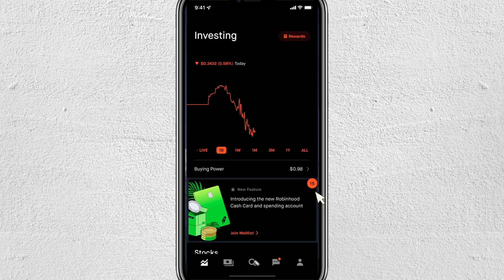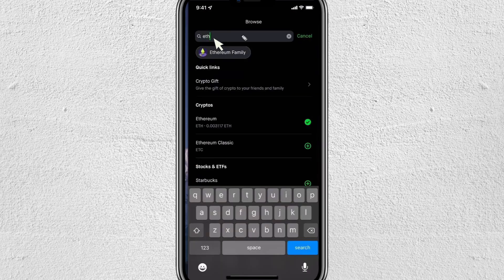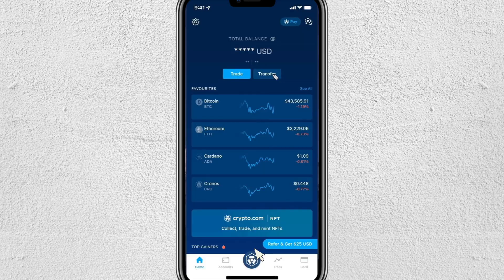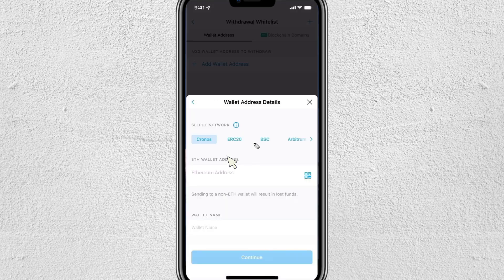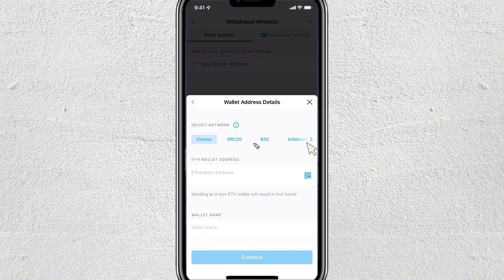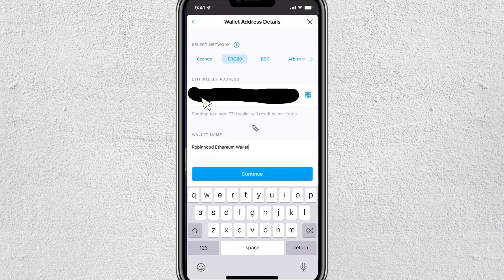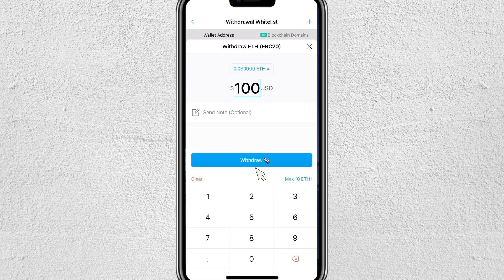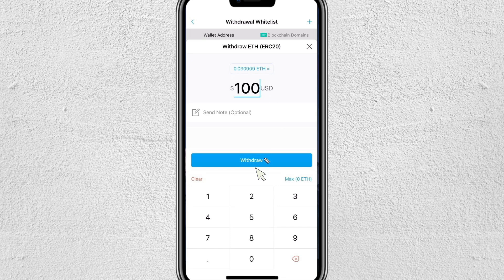How To Transfer Crypto From Crypto.com To Robinhood (Step-by-Step)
Learn how to transfer crypto from Crypto.com to Robinhood step by step. In this video, I'll guide you through the process to ensure a smooth and secure transfer.

Timestamp:
00:00 Intro
00:09 Transfer crypto from Crypto.com to Robinhood